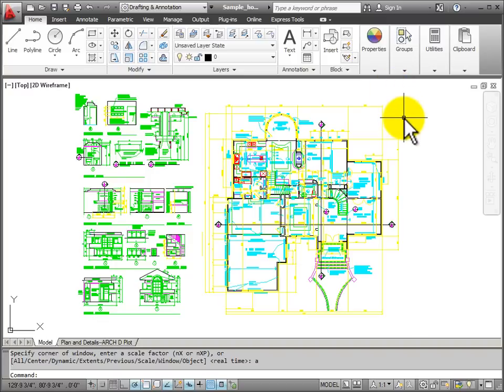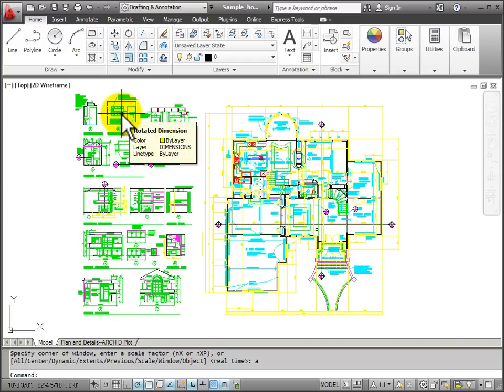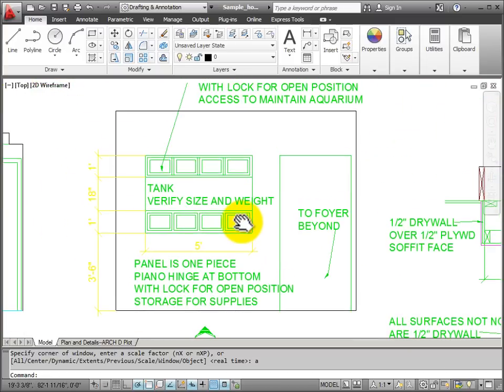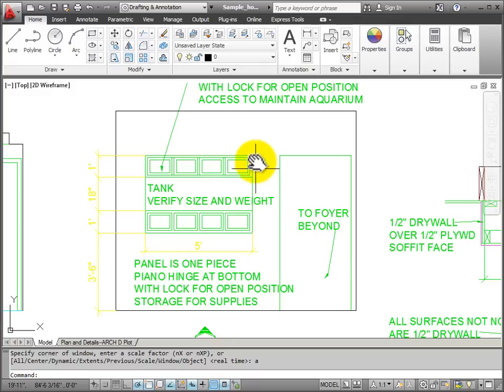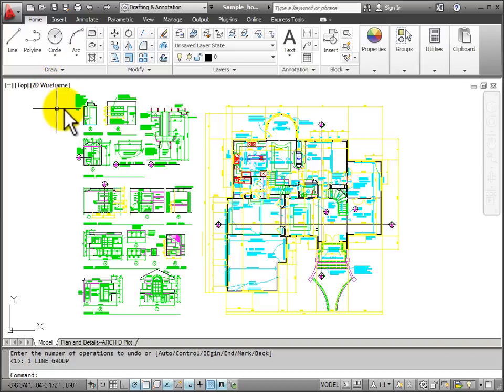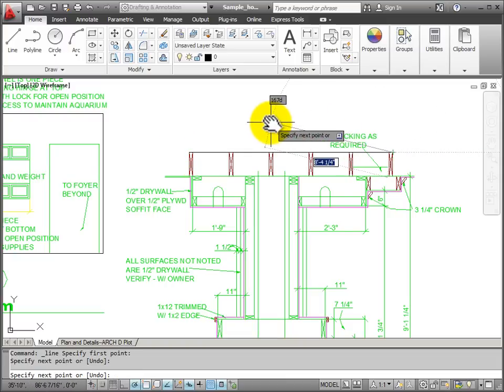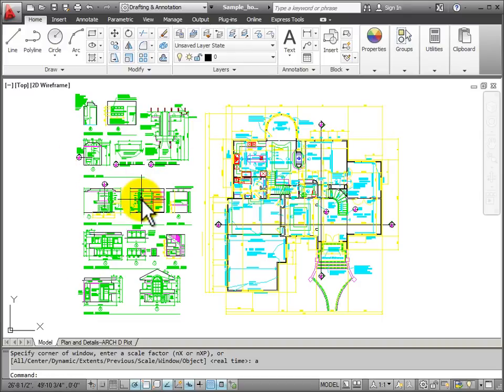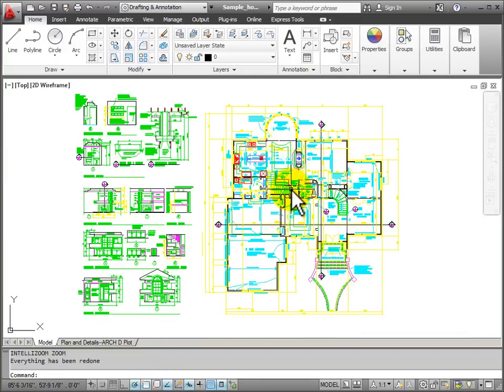AutoCAD Explained - Using a Wheel Mouse to Zoom and Pan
This video demonstrates how to use a three button wheel mouse to control the display view using Zoom and Pan in Autocad. It also show how to use the right mouse button to access the right click menu that contains view commands.
Table of Contents:
00:00 Zoom & Pan with Mouse
01:01 Zoom & Pan are Transparent
01:47 Right Click Menu